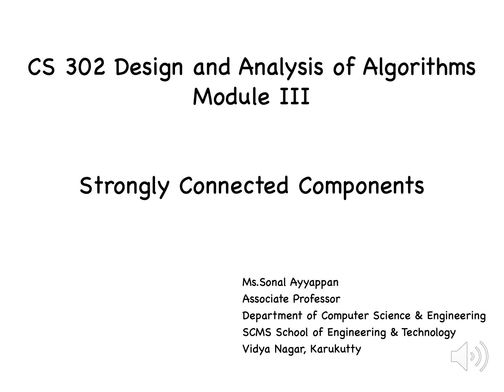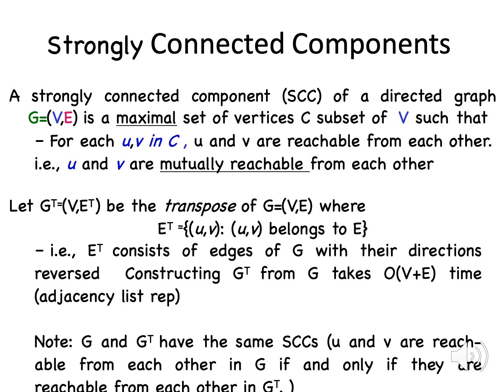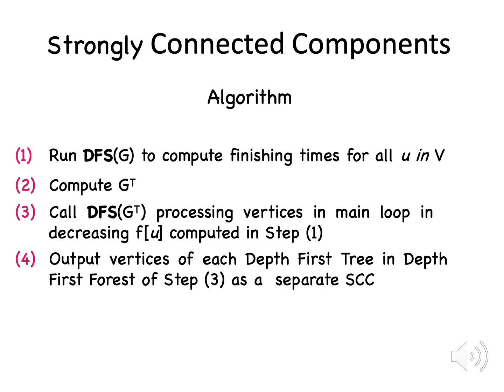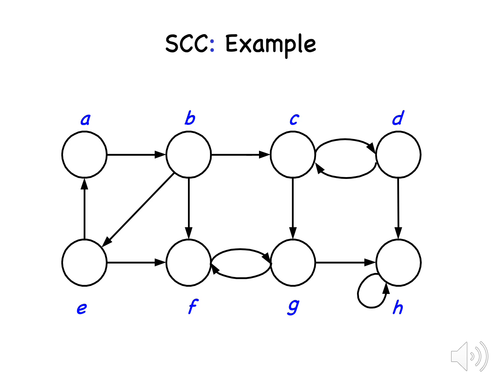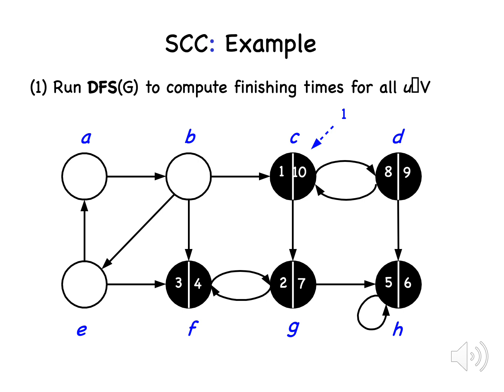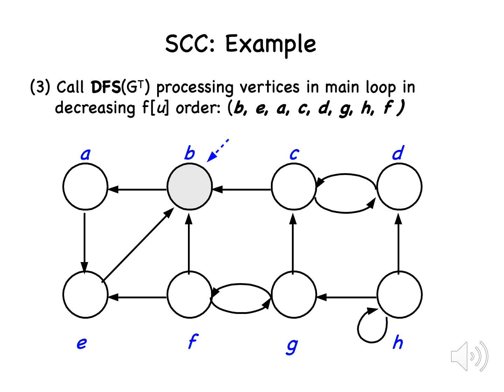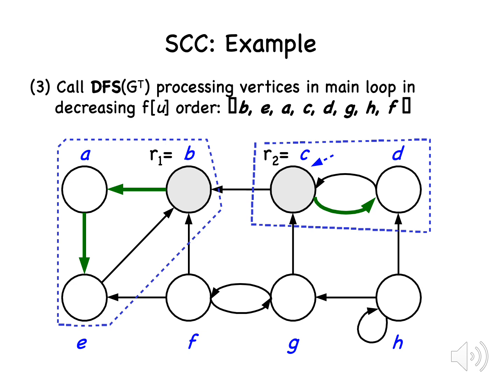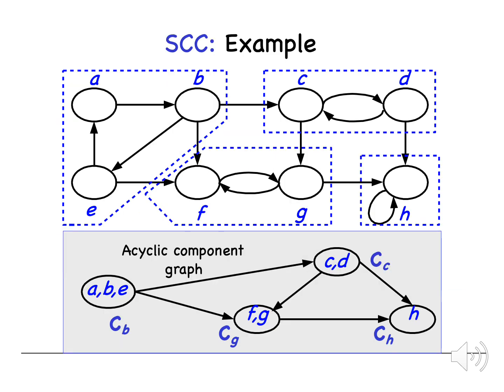Strongly Connected Component